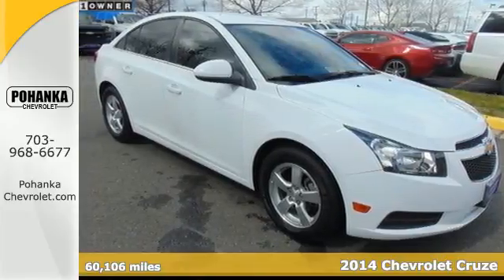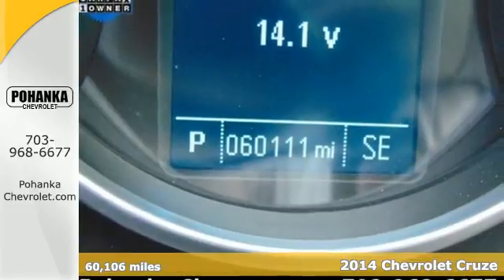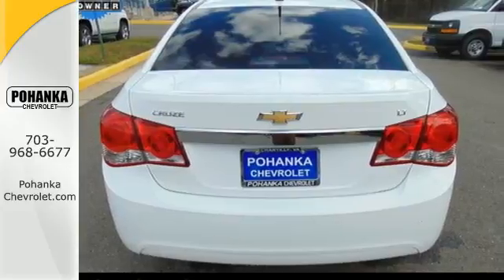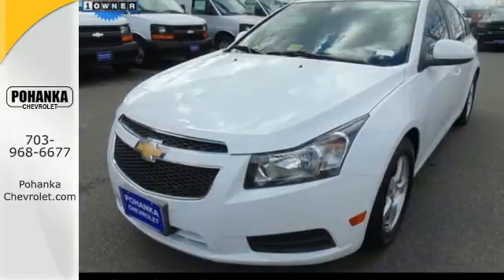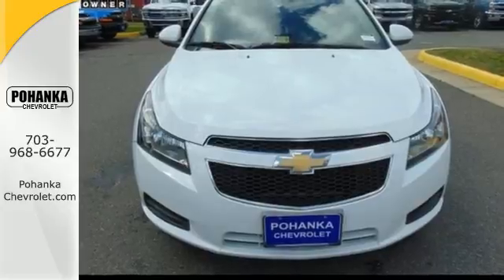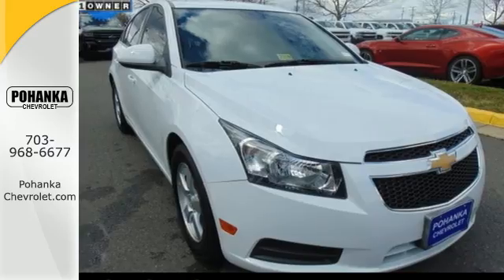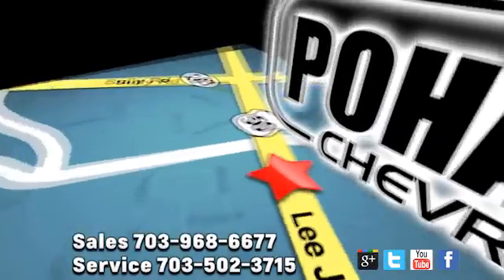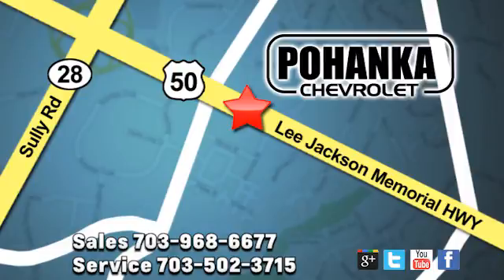Used 2014 Chevrolet Cruze Chantilly VA Washington-DC, MD CP17163A - SOLD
Year: 2014
Make: Chevrolet
Model: Cruze
Trim: 1LT
Engine: ECOTEC 1.4L I4 SMPI DOHC Turbocharged VVT
Transmission: 6-Speed Automatic Electronic with Overdrive
Mileage: 60106
Stock #: CP17163A
VIN: 1G1PC5SB6E7239237
Traction control means the rubber always meets the road. Stability and traction control show unswerving dedication. Located right next to Dulles International Airport on Route 50 in Chantilly, Fairfax VA. Wow! What a nice smaller car. This superb-looking 2014 Chevrolet Cruze has a great ride and great power. I really enjoyed driving it. It's very clean, almost new, and really fun to drive. It will save you money by keeping you on the road and out of the mechanic's garage. All prices exclude taxes, title, license, and dealer processing fee of $599.00. Published price subject to change without notice to correct errors or omissions or in the event of inventory fluctuations. All features not on all vehicles. Vehicles shown are for illustration purposes only.

Address:
13915 Lee Jackson Hwy